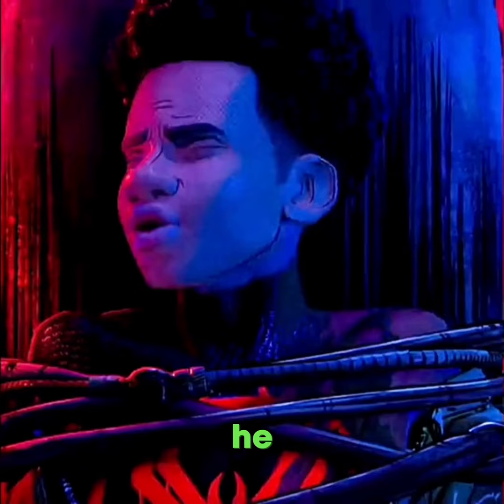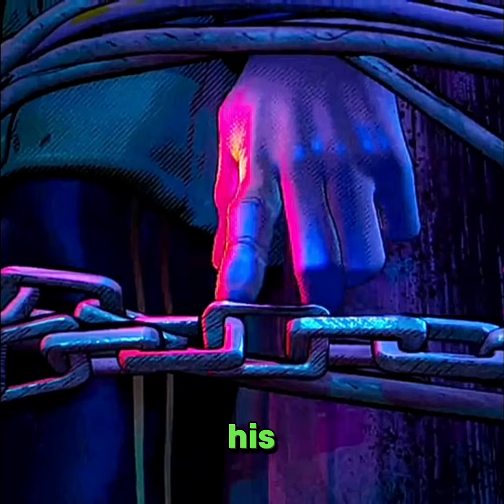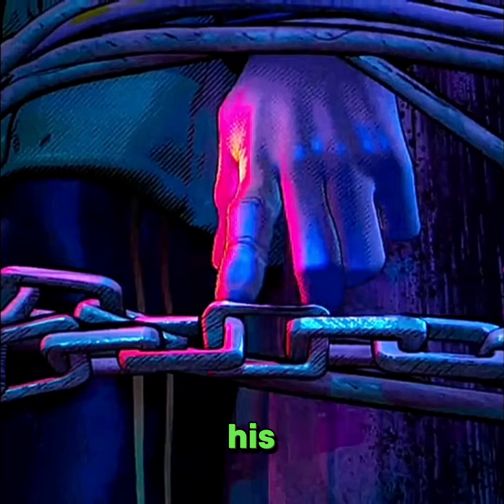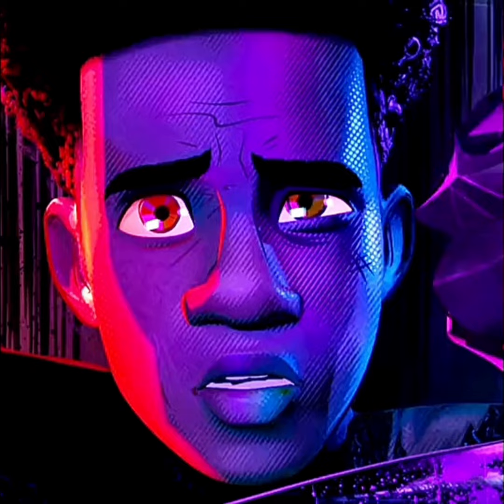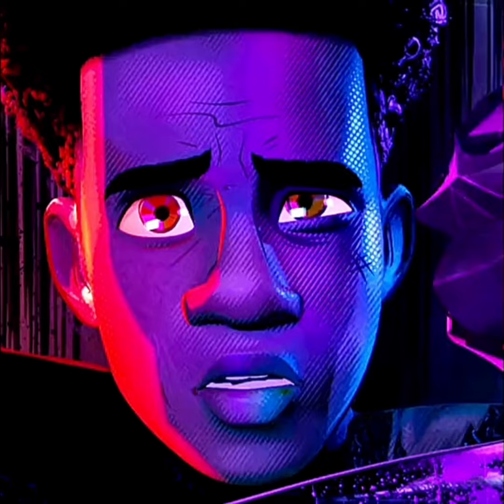The Genius Detail in ACROSS THE SPIDER-VERSE You Missed...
You know that scene in Spider-Man Across the Spider-Verse with Uncle Aaron and the gloves? So, Uncle Aaron made Miles wear rubber gloves to control his venom powers. When Miles is chained to that punching bag at the end of the film, even after Prowler Miles knocked our Miles out, his venom powers are still doing their thing, shooting lightning out of his hands to keep him safe. It's like a subconscious defense mechanism. But, when Miles wakes up, he tries to use his powers, and he can't because of those gloves. So, Miles cleverly uses his index finger to tear the glove at the end, releasing the chains with a direct venom attack. Setting the stage for some serious Beyond The Spider-Verse action!